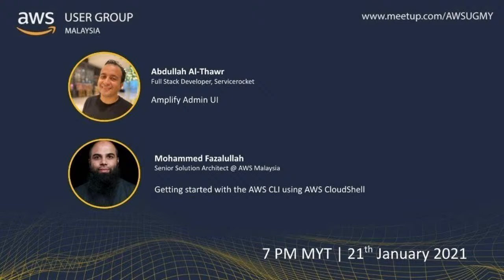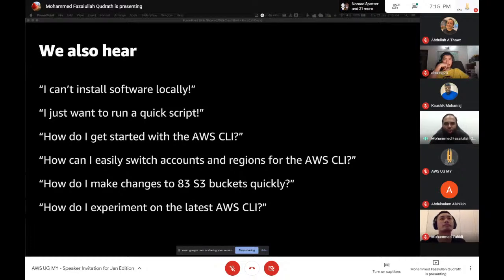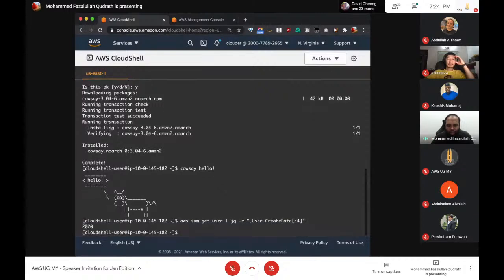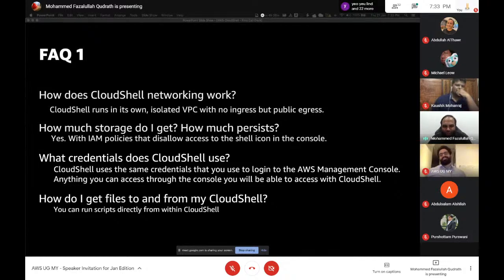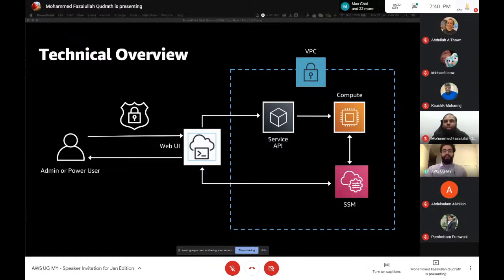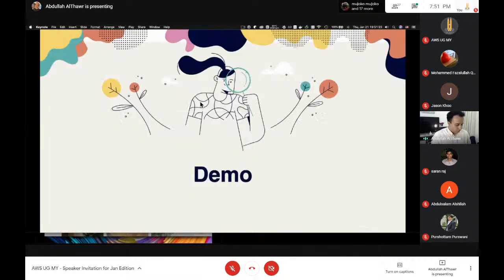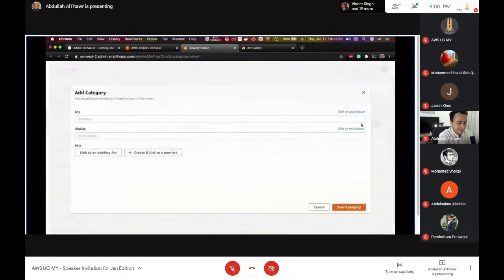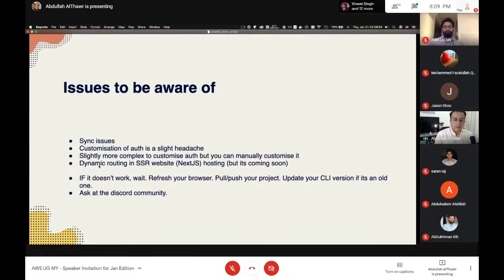AWS UG MY - January 2021 Edition - Live on 21st January 7:00pm MYT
Hola Folks !!

We will be live on 21st January at 7:00pm MYT.

# Amplify Admin UI
- Abdullah Al-Thawr

Abdullah is an AWS Community Builder and a full-stack software engineer at Servicerocket. He's a big fan of serverless and JAMstack applications.

Topic: AWS recently launched Amplify Admin UI which provides an easy way to develop app backends and manage app content outside the AWS console. It allows users to create and deploy an offline-ready application backend in clicks and then extend it with code, lowering the complexity of full-stack development for frontend and mobile developers.
# Getting started with the AWS CLI
- Mohammed Fazzlullah

Mohammed is a Senior Solutions Architect at AWS Malaysia who helps customers architect and build products on the cloud. An Architect and technical evangelist at heart, he speaks on various trends in the technology space with the focus on building and scaling in the cloud in and around Malaysia. He has designed and built products for over 16 years in the enterprise and SME space, along with building engineering teams and helping them scale.

AWS CloudShell is a browser-based shell available from the AWS console that provides a simple way to interact with AWS resources through the AWS command-line interface (CLI). In this talk, see an overview of both AWS CloudShell and the AWS CLI, which when used together are the fastest and easiest ways to automate tasks, write scripts, and explore new AWS services.